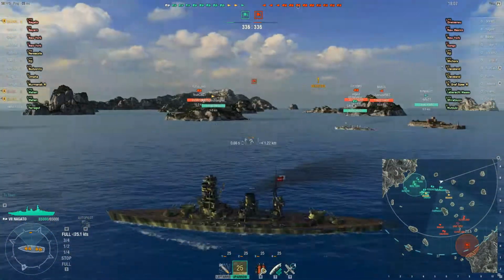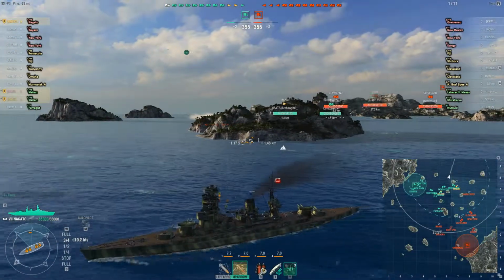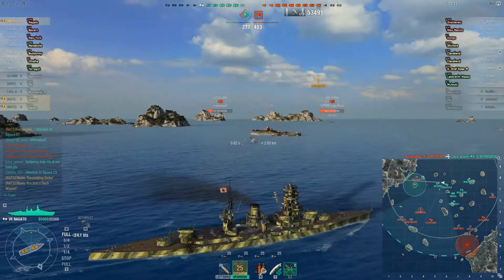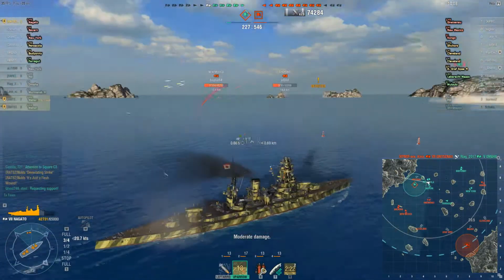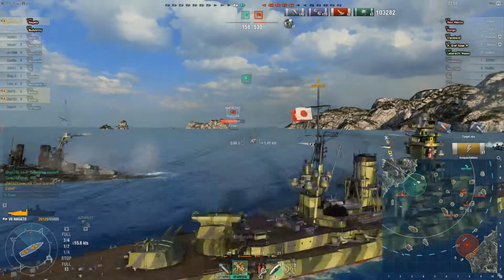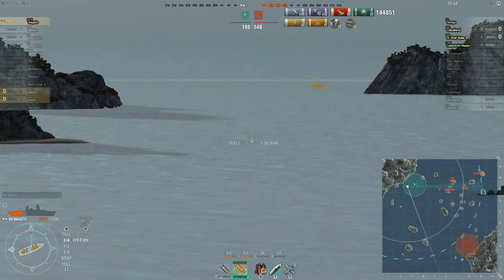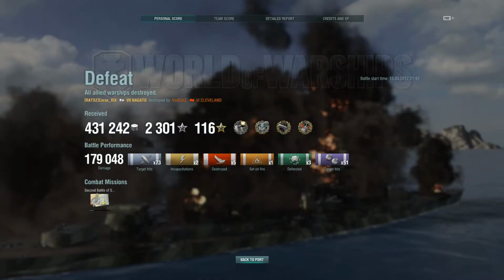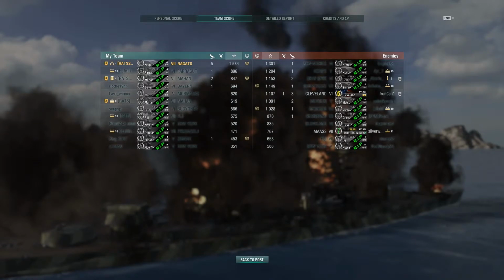Can He Carry? World of Warships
Hi, been a while since I've done a proper video. I'm pretty sure I've worked the kinks out of my new laptop and can produce the videos properly if not in the same way I did before.

This game was a heartbreaker, it was the highest damage I'd had in a game up to that point and still couldn't pull it through. Anyway, have a look and enjoy.

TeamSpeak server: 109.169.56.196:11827